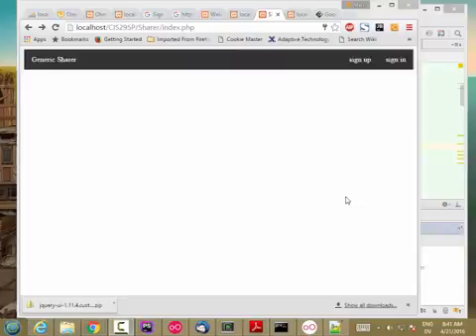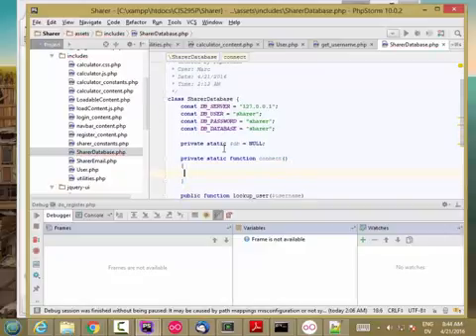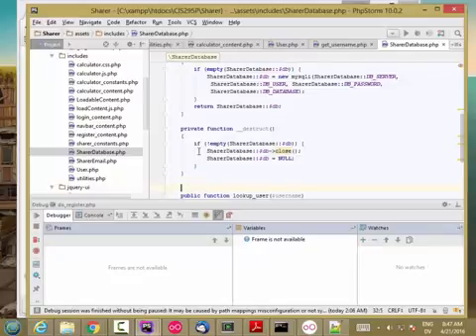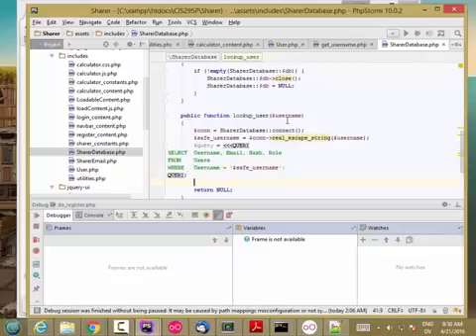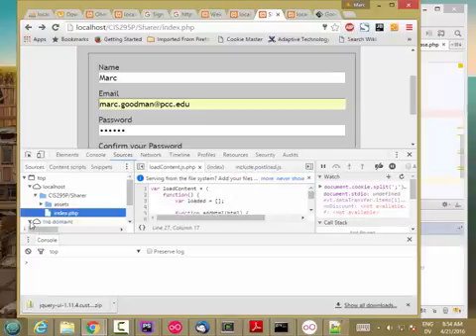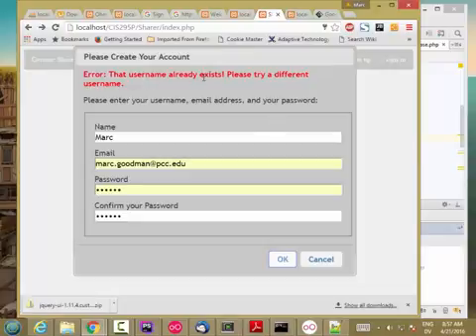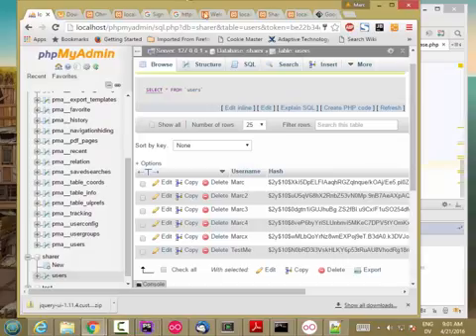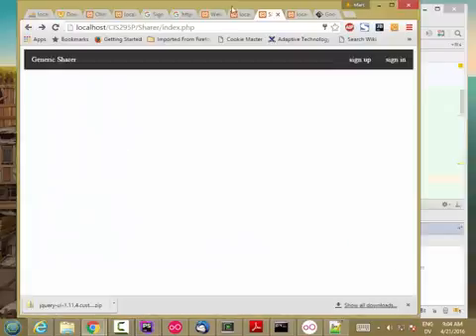295P RegisterDatabase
CIS 295P Register Database - The database layer to support user registration.